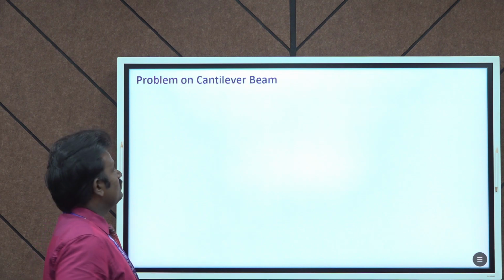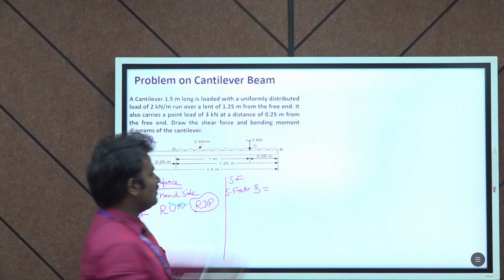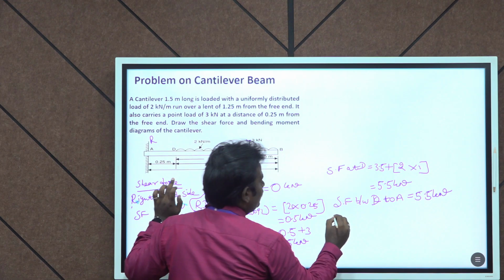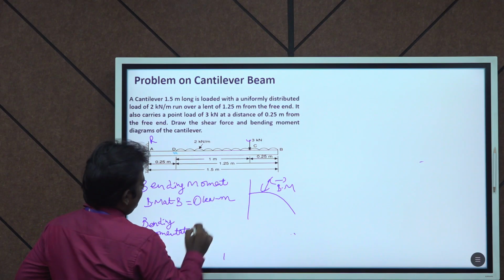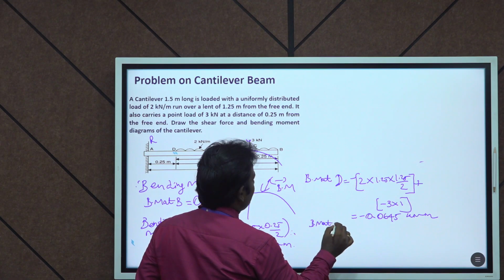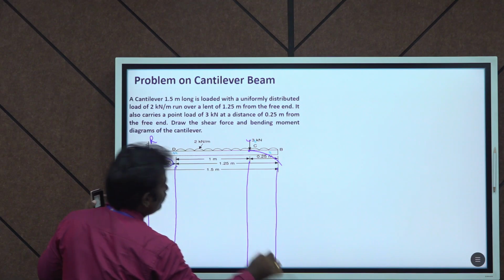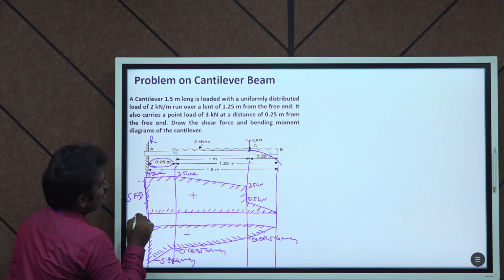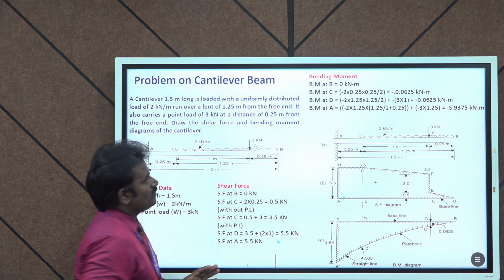Problems on Cantilever Beam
Cantilever beams, which are structural elements supported at only one end while the other end is free, are commonly used in construction and engineering due to their ability to support loads and span distances without additional support. However, they present several challenges and problems, such as significant deflection and bending stress at the fixed support, which can lead to structural failure if not properly designed.